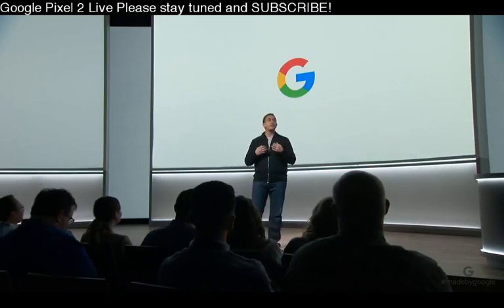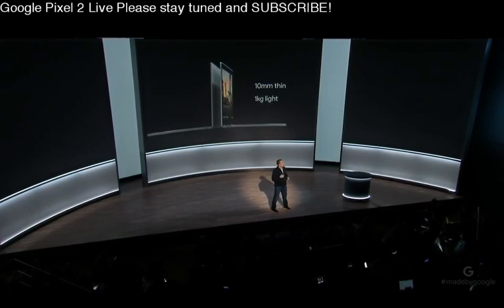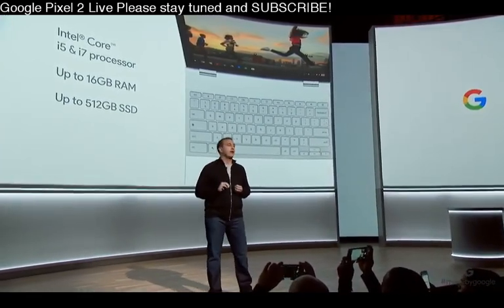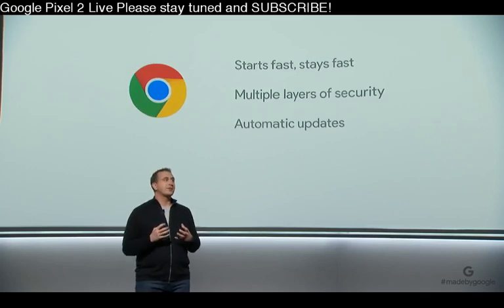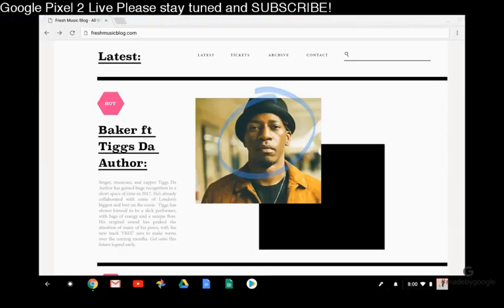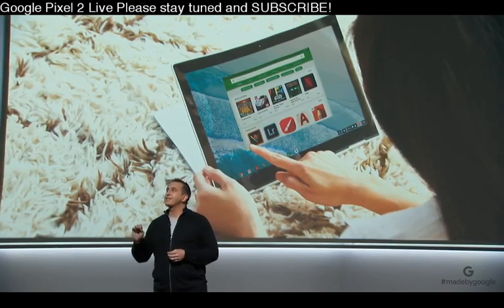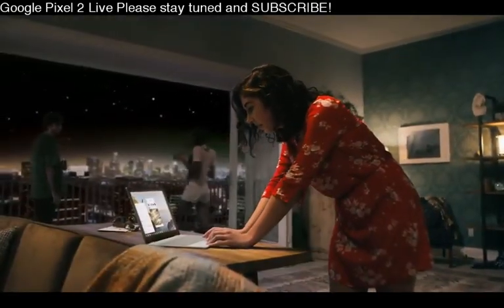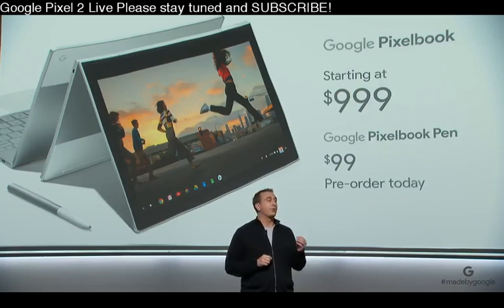Google Event October 4 2017 New Google Pixelbook Convertible Tablet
Watch to Google Pixel 2 Live Event right here. See all the new google products live. The Google Pixel 2, Google Home Mini, New Daydream VR, Chromecast and more!

Google Event 2017
Google event October 4
Google event live
Google pixel 2 leaks
Google Pixel XL
Google Pixel 2 Rumors